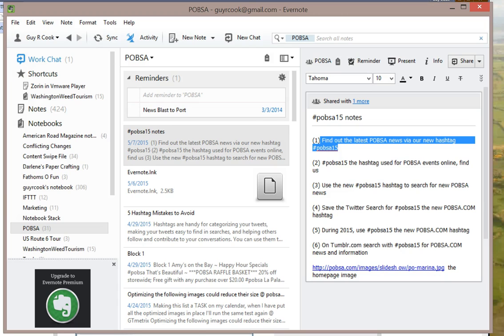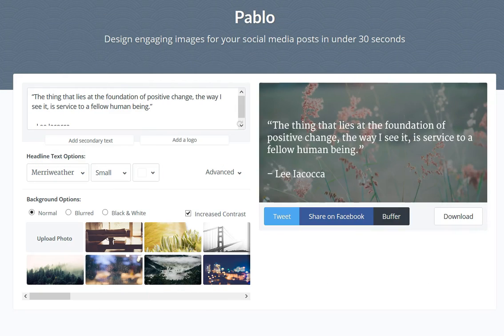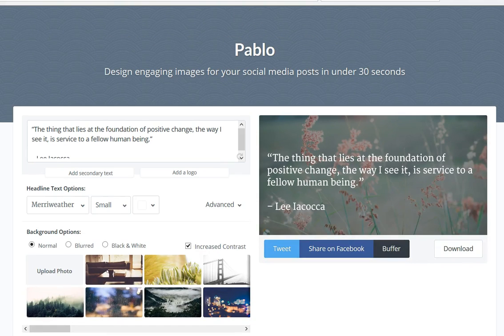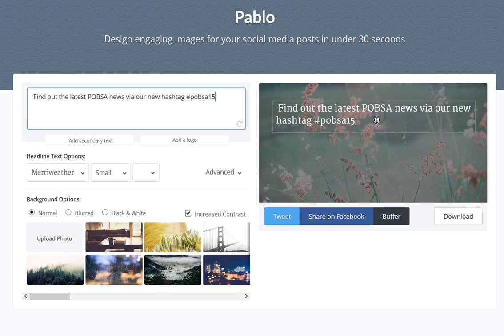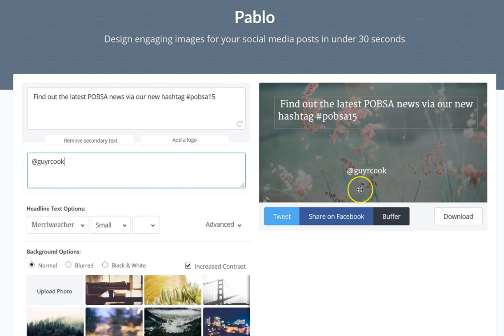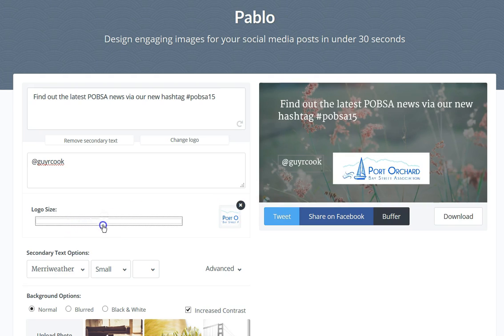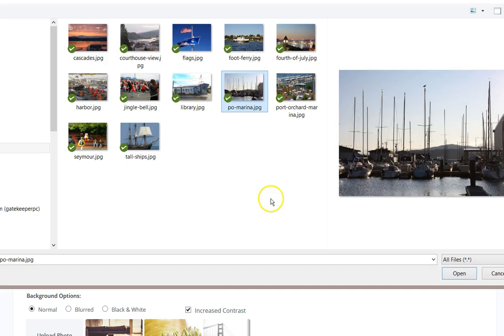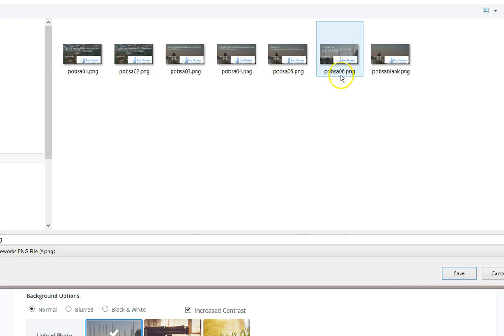Social Media Checklist for Events promotion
Social Media Checklist for Events promotion and tools you'll use to do that this way